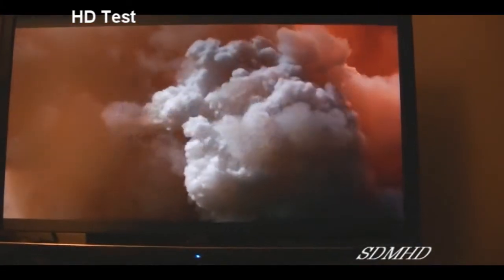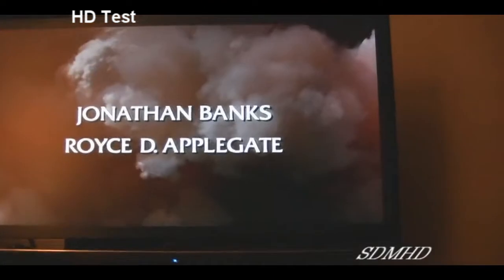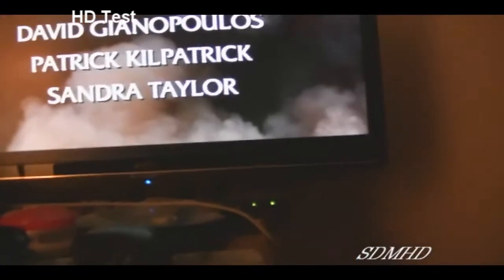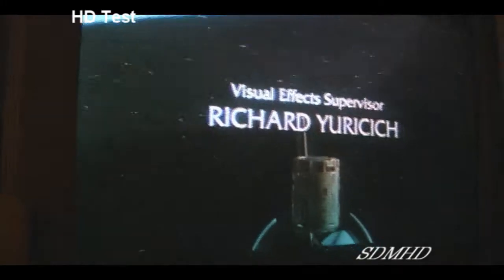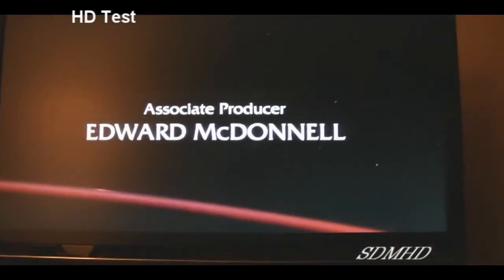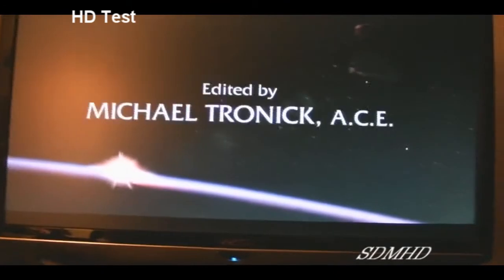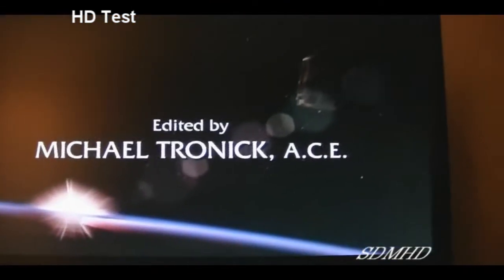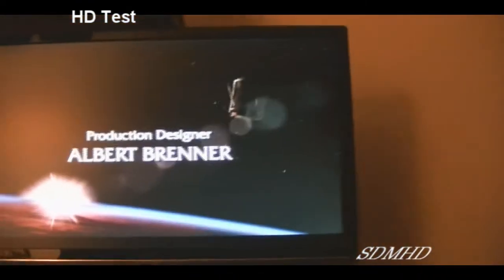HD Test Video 1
This is just a brief test video filmed with my new HD Camcorder. I have more test videos planned before this camera will be used full time. Be Cool! :)